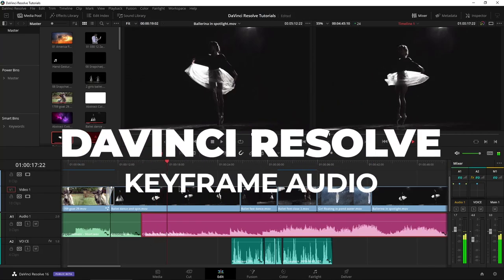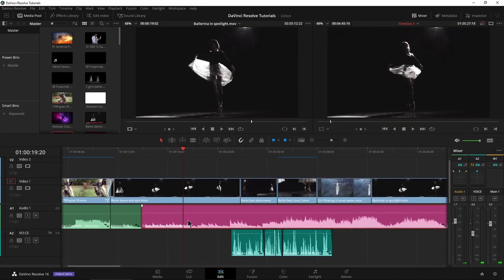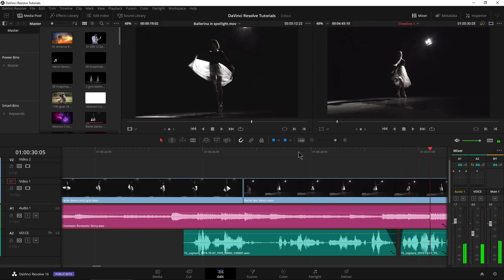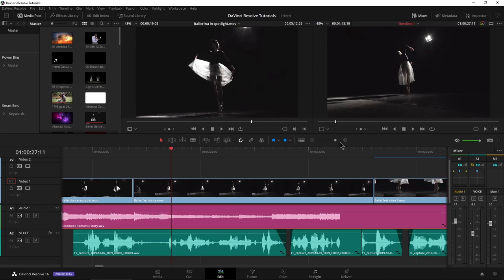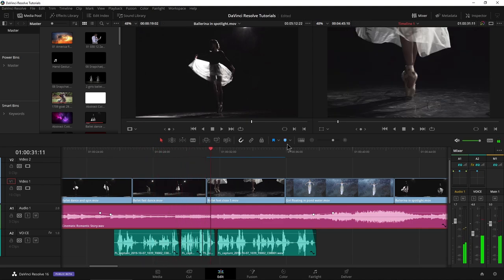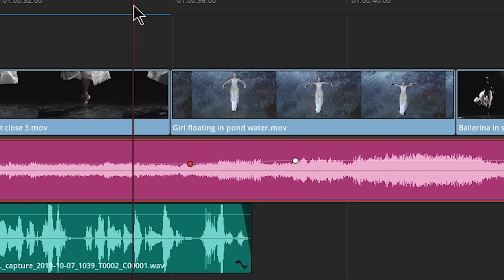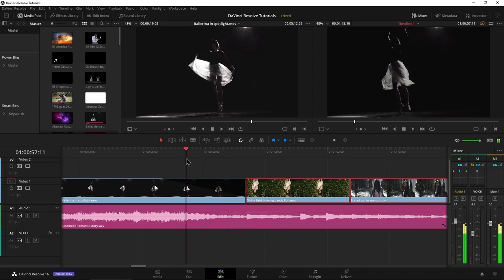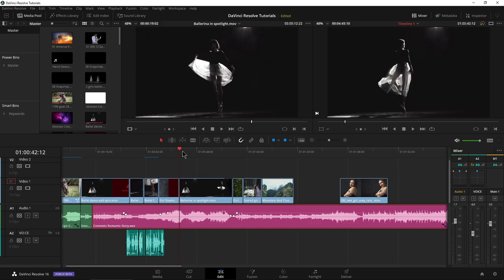DaVinci Resolve - Keyframe Audio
How to keyframe audio in DaVinci Resolve to adjust volume levels.

▶MORE DAVINCI RESOLVE VIDEOS

You can key-frame audio in DaVinci Resolve to adjust the volume level over time.

This is useful when you want to duck a background music track when a voice over or dialogue track starts to play, or when you want to fade in or fade out audio.

You can add keyframes to audio in the Edit page and Fairlight.

To add a keyframe, hover over the Clip Gain line, hold Alt, and click.

Shure SM7B

Cloudlifter CL-2

▶My Links